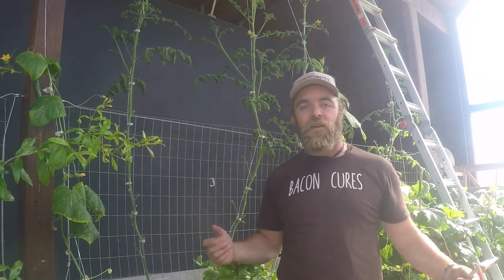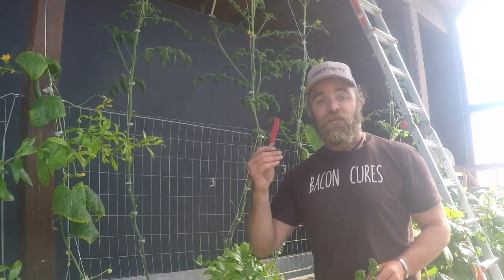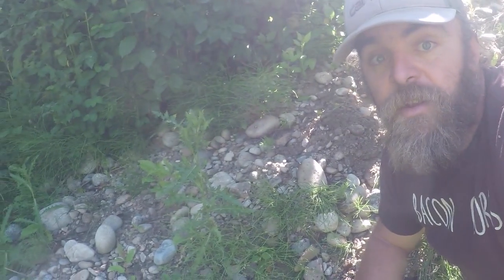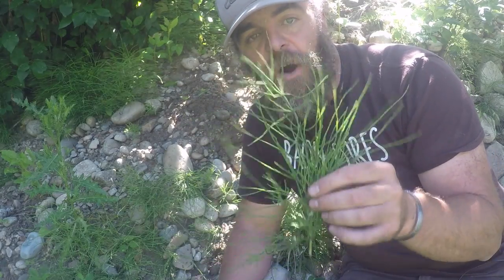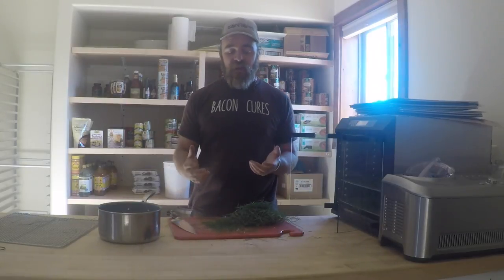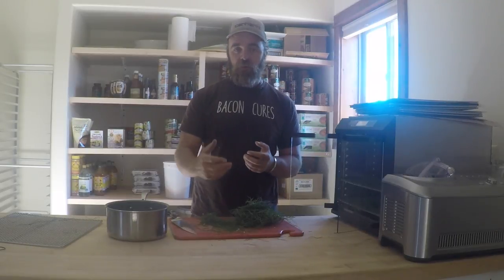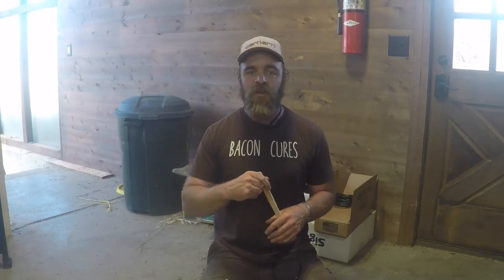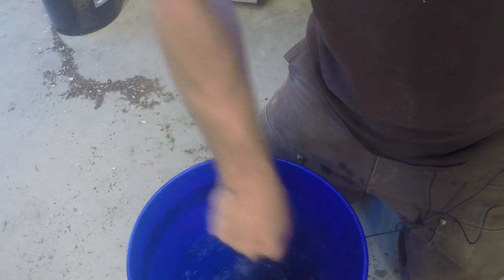Cure Tomato Blight Naturally with this Herbal Tea: ABC acres- episode #144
Join ABC acres, a Permaculture Farmstead, in Hamilton MT, as we show how we're using an herbal tea to treat early blight on some of our tomatoes.  Blight can be a devastating disease for many growers, but this tea, mad of Horsetail Herb (Equisetum), also one of the Biodynamic Preparations, not only bolsters a plants strength is a anti fungal and can cure blight.  We'll show you how to make a fresh tea to apply as a foliar treatment as well as teach you how to make a fermented tea to use as a soil drench.